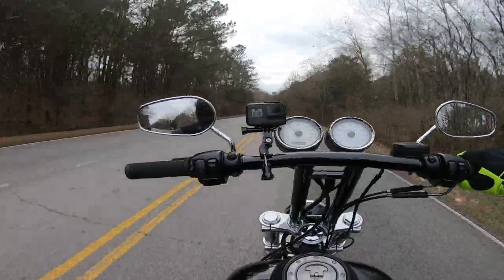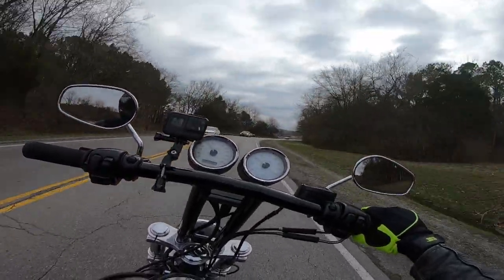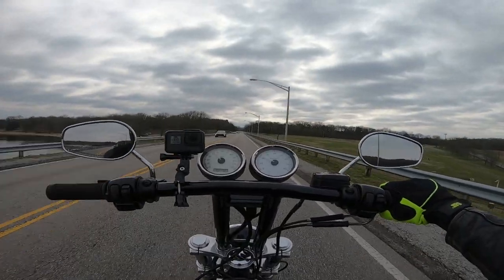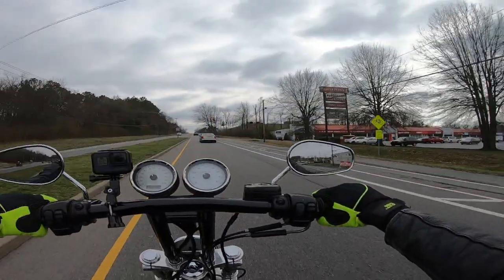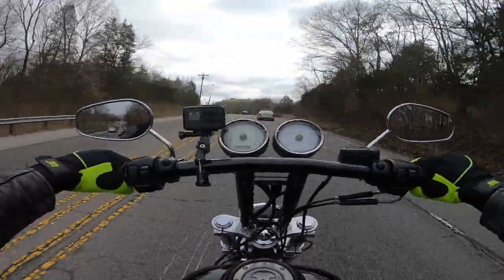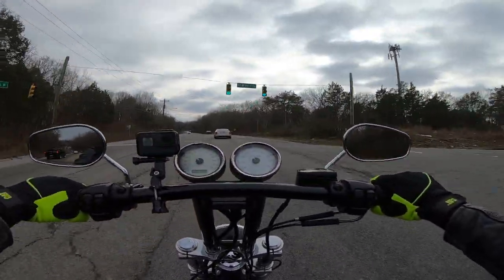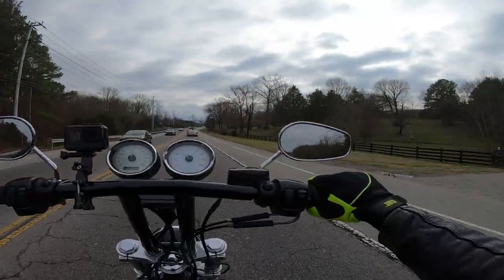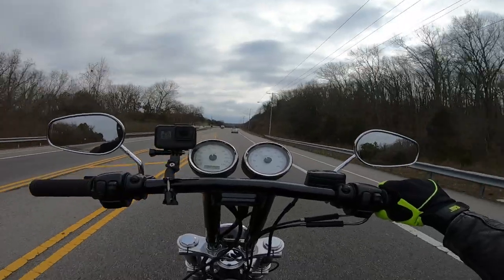Harley Moto Vlog #9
First test with the new GoproHero 7...I had the bar camera settings messed up so no footage from that but figured it out after. thanks for watching hit subscribe like and comment.

Gear: Gopro hero 7 black
Helmet:
Biltwell lane splitter flat black
Chrome shield